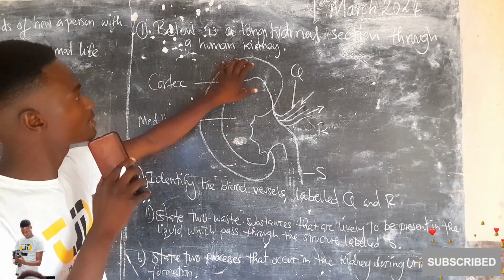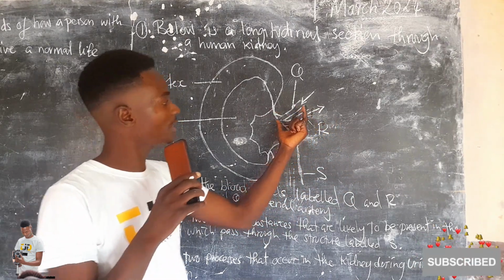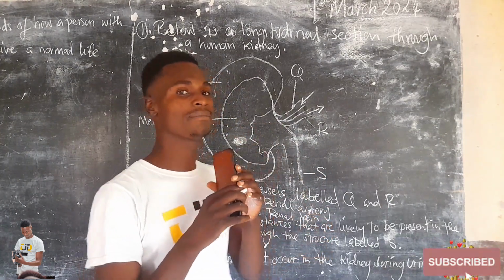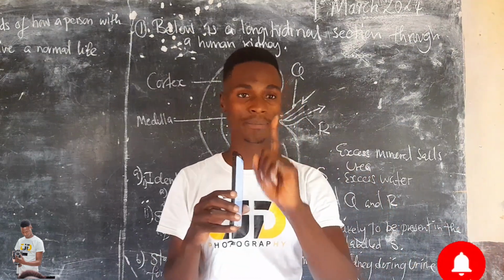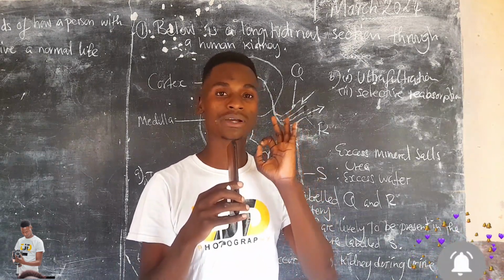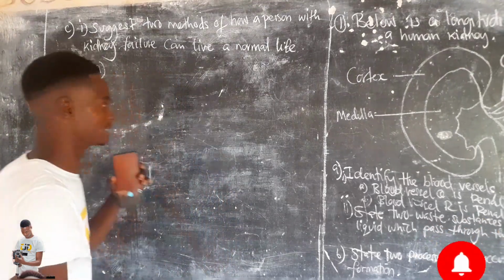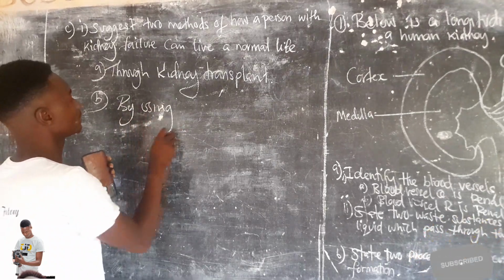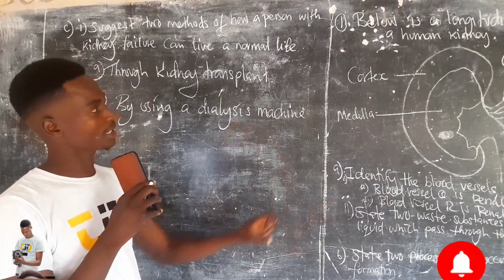The Human Kidney ||Biology G12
They are located just below the rib cage, one on each side of your spine. Healthy kidneys filter about a half cup of blood every minute, removing wastes and extra water to make urine. The urine flows from the kidneys to the bladder through two thin tubes of muscle called ureters, one on each side of your bladder.